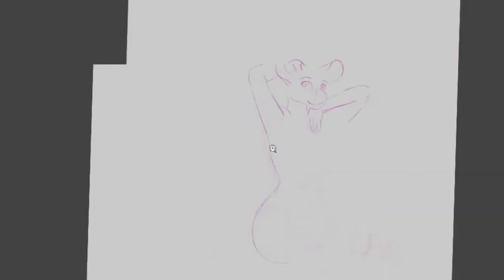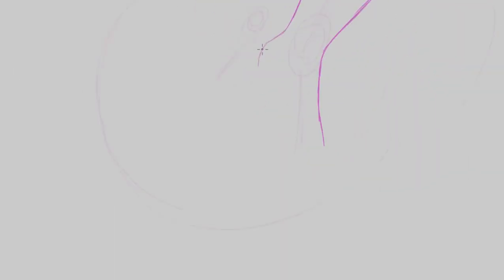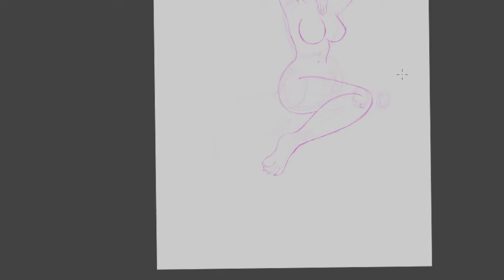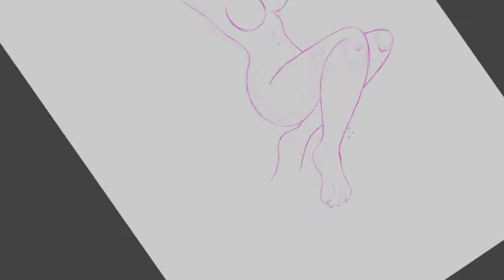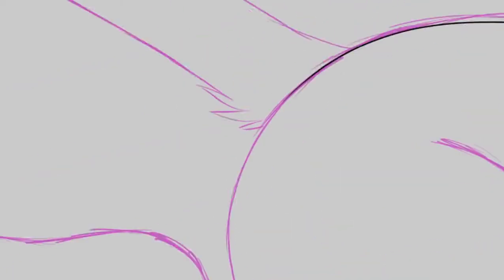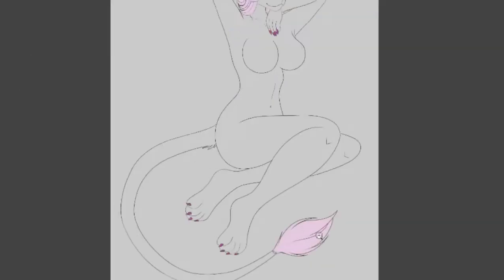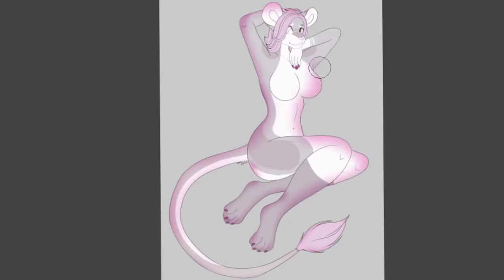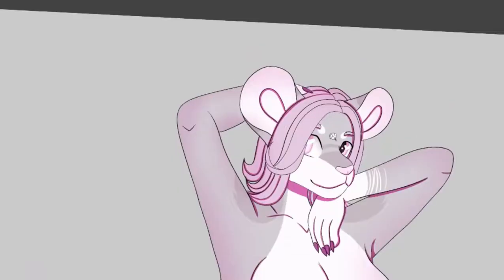Big Cats, Boyfriend got a job, Etc chat | Ericka Rambles 2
I really need to find subjects to talk about,
something that will keep me talking on, and on. lol

Maybe I should see about some storys that happened to me???
there isn't much, but there a few storys that i think i could talk about.
We'll see what happens.

Places you can also find me,
but I rarely use:

Tools:
Art program: Clip studio paint
Video Editting program: Premiere pro
Mic: Snowball ice
Camera: Iphone 6s
Webcam: logitech HD pro C920
Lighting: I just use a desk lamp / or a light bar I got for free a long time ago.
Display tablet: Huion gt-156 HD V2
tripod: (the one i bought isn't avaiable anymore, i bought it off ebay,
for about 21 dollars, it use is for my webcam, but i use it for my phone/camera)